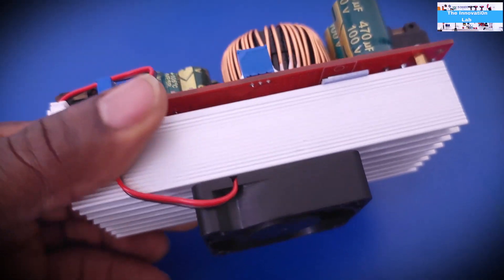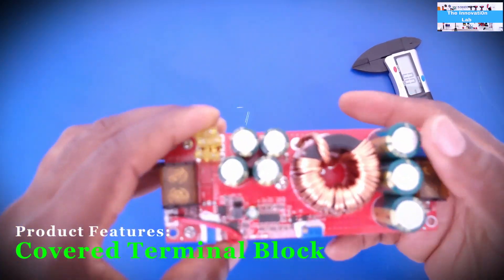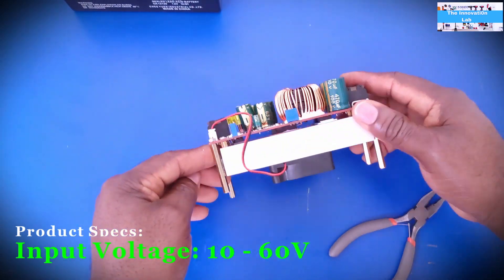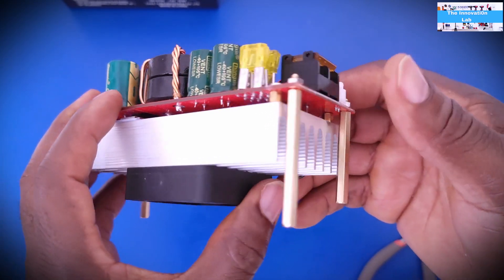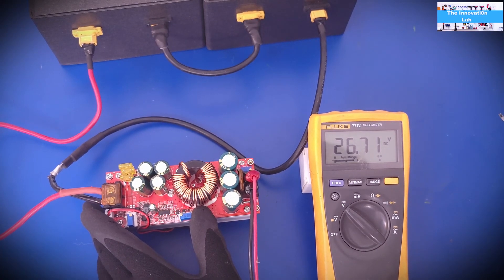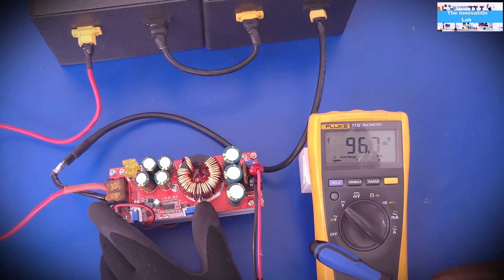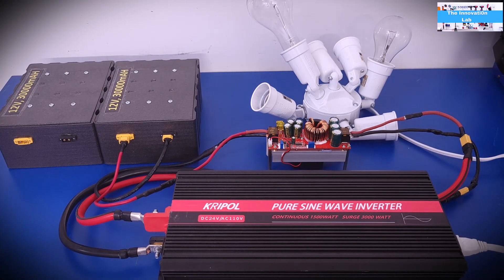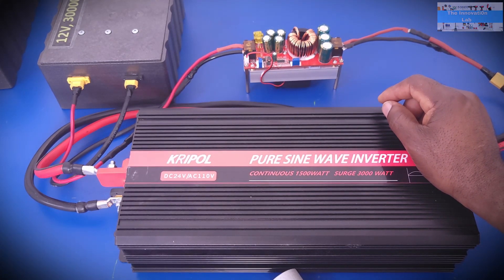Testing Cheap DC-DC Converter from Amazon - Are They Any Good?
This is a test video for the 1800W Boost converter from Amazon.
this boost converter has a wide input  voltage range of 10 to 60V and output voltage range of 12  to 97V. This test explores the true rating of this converter at different input levels to show what the expected power output should be at a given input voltage.

1500 Watt Pure Sine Wave Inverter 24v DC to 110/120v AC 60HZ:

EPEVER 20A Solar Charge Controller MPPT 12V / 24V Auto Max.PV 100V Input:

1500W DC to DC Boost Converter

22 Gauge Copper Inductor Wire

12V 750W Server Power Supplies

0 to 300V, 0 to 100A, DC Digital Power Monitor

48V 1000W Water Heater-Test Load

6 Gauge High Current Silicone Wires

100A Circuit Breaker

60A Circuit Breaker